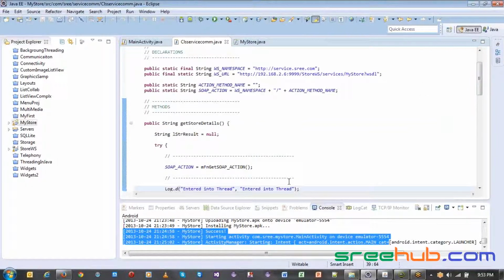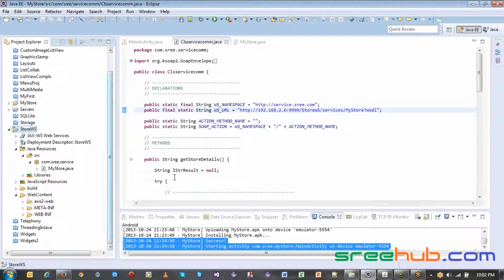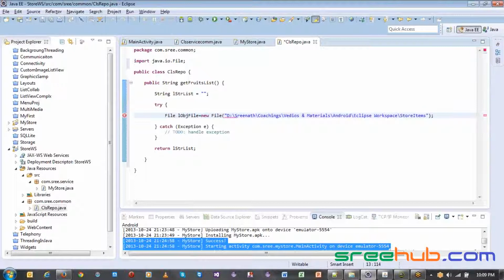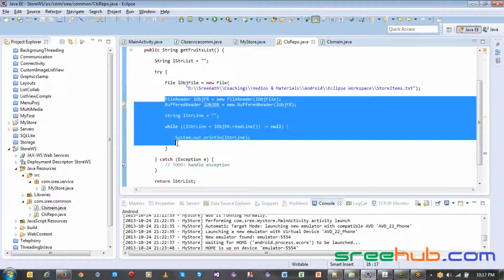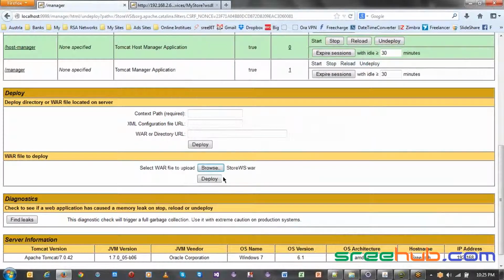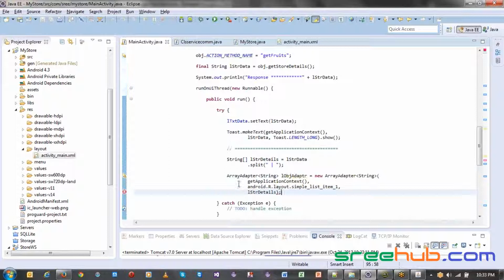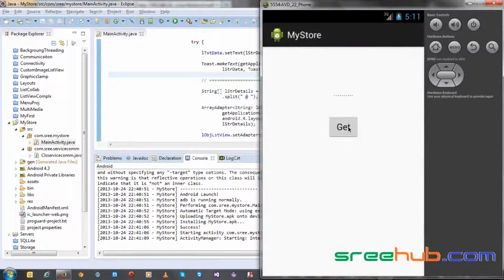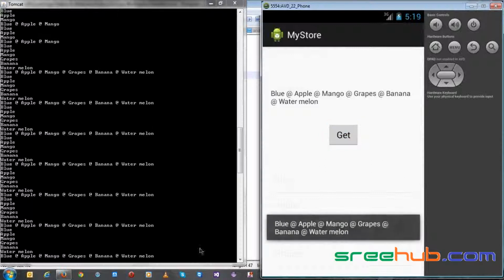30 Android Web Service Usage II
Android Web Service Usage II